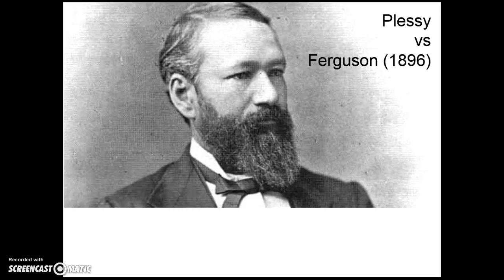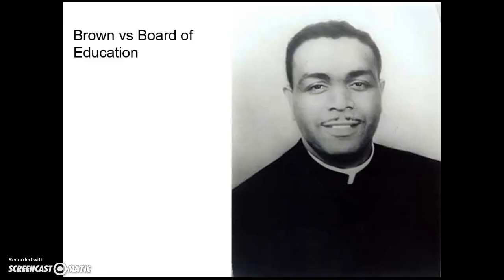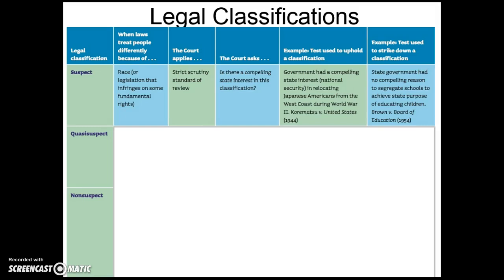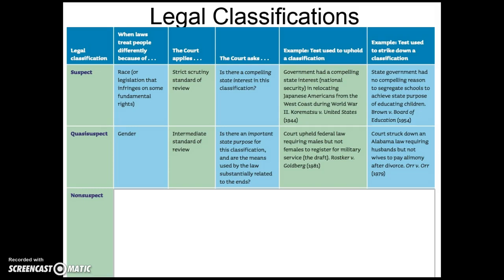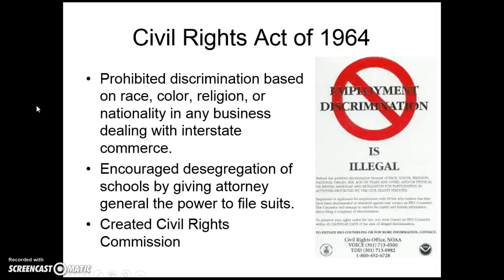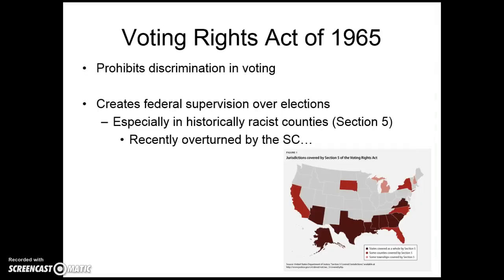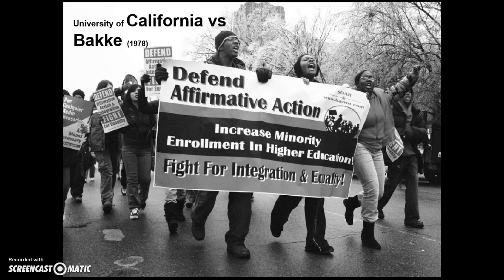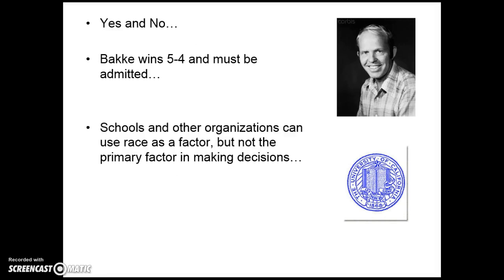14th Amendment Court Cases and Issues